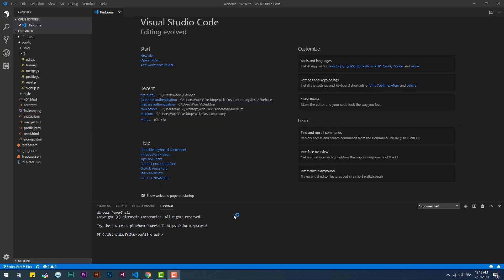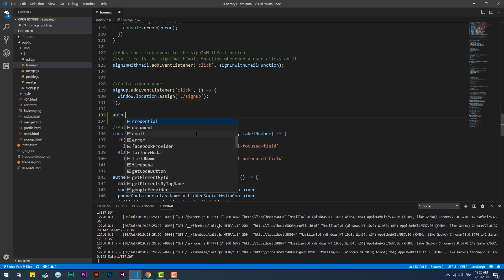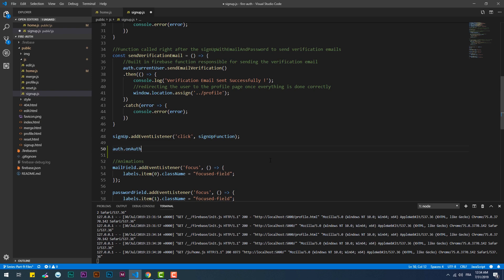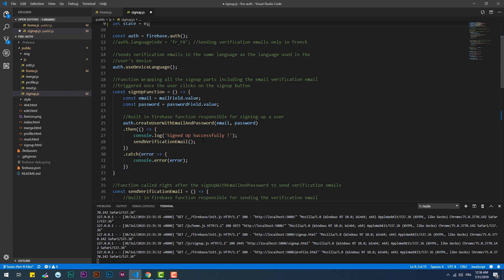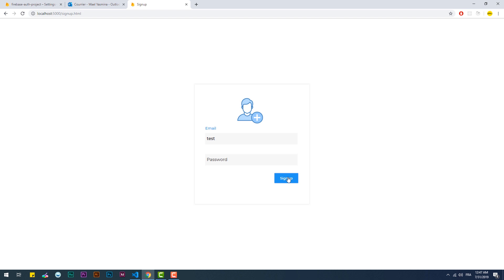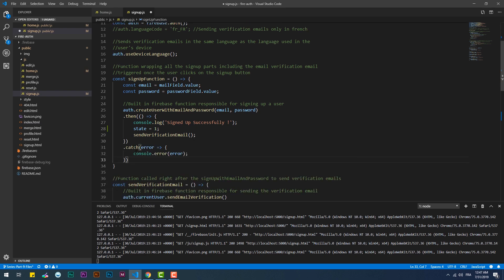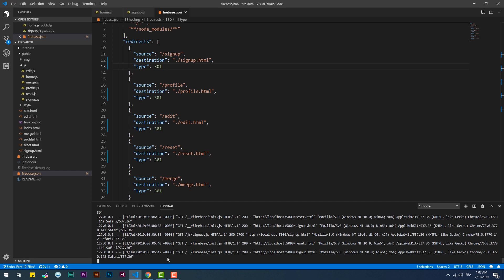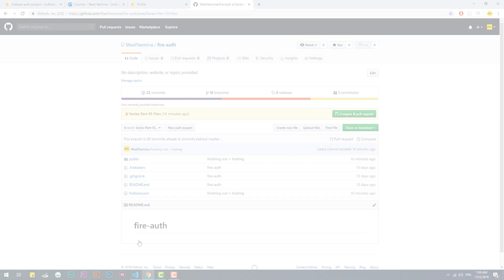Firebase Authentication For Web (Javascript) - Users' Access & Hosting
In this part, we're going to redirect users and prevent them from accessing certain pages that they don't need to while they're signed in such as the login and sign-up pages.

Also covering the hosting part and what is needed to deploy your web app on the firebase servers.